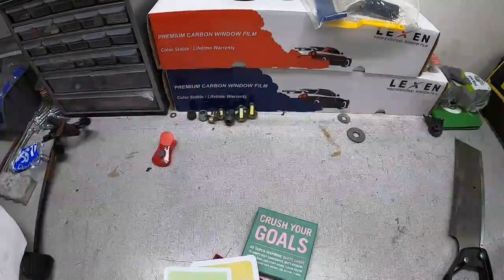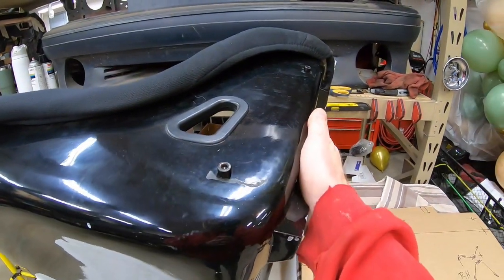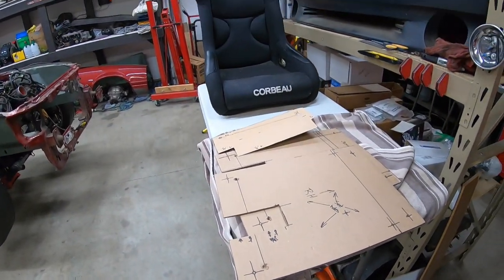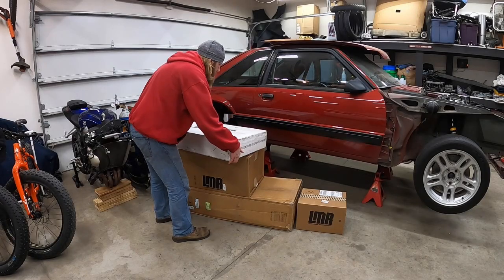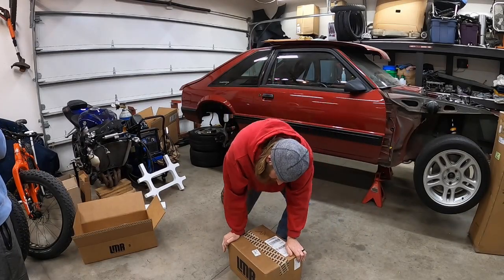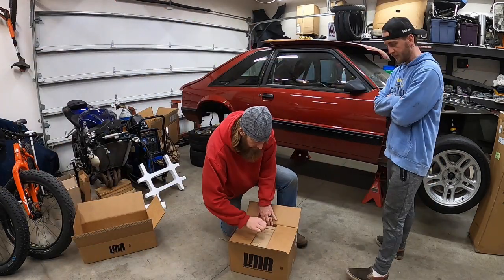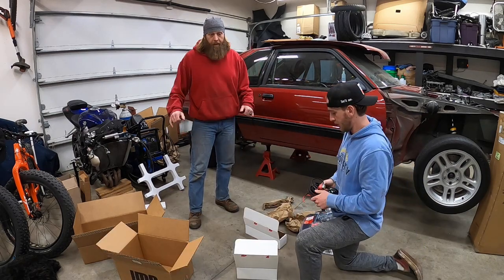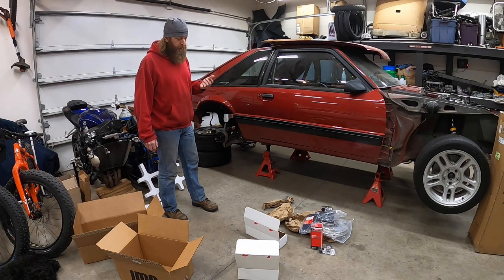Big Ticket Items for the PuzzleFox, and Seat Bracket Designing!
Worked on a design for seat brackets for the Corbeau seats, and got a big order of big ticket items from LMR to get the car closer to running.